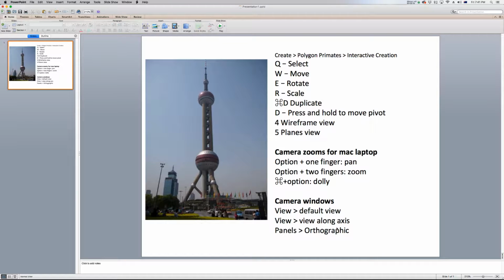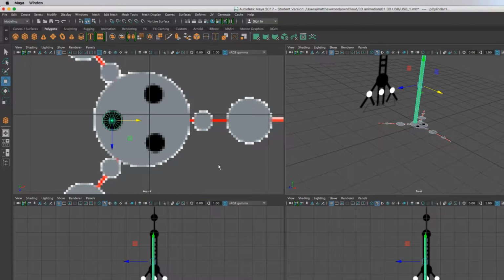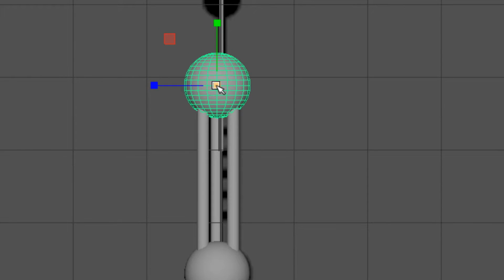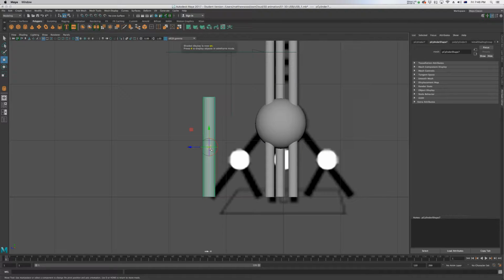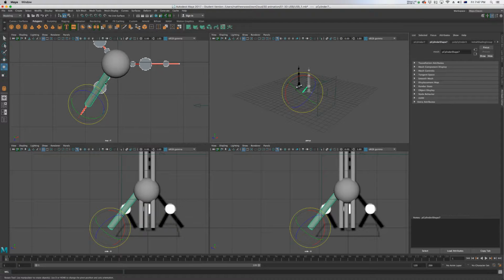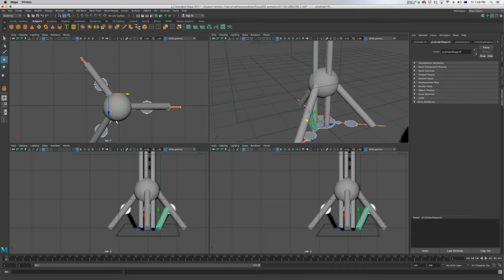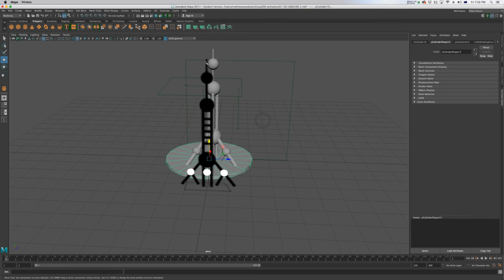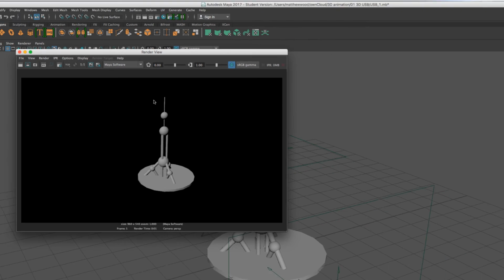Maya Basic Polygons The Ugly Shanghai Building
Lesson one of 3D modeling, using basic polygons and options to make an ugly Shanghai building. At the completion of this lesson, you too can get a job as a Shanghai architect